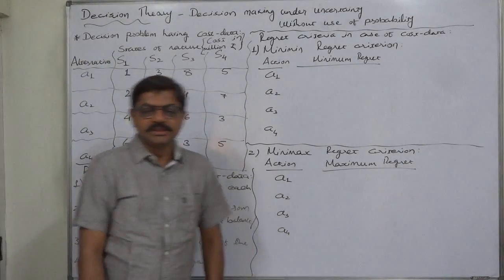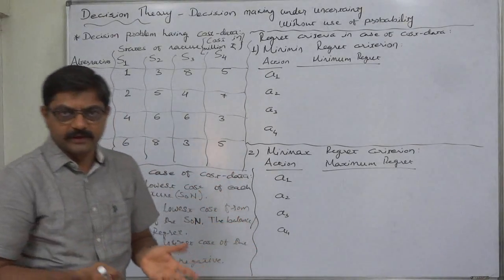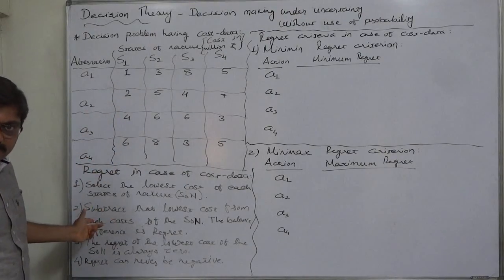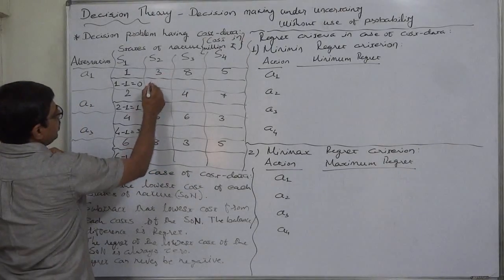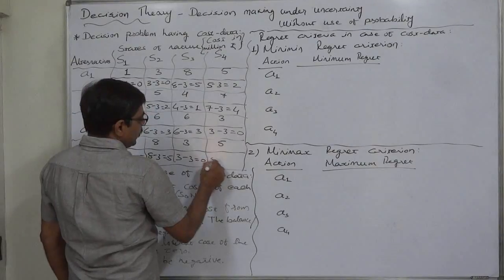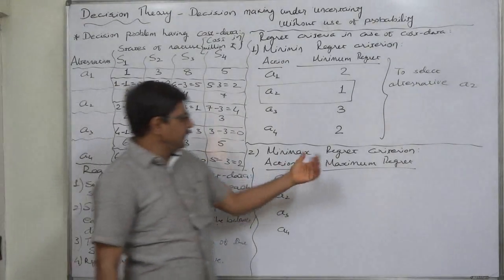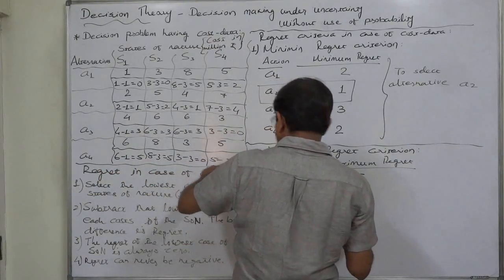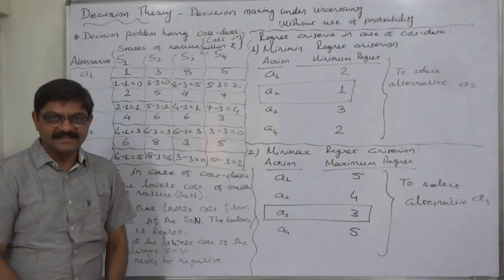Decision Theory - 8 Cost Data - Minimin Regret Criterion - Minimax Regret Criterion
These problems deals with the selection of a course of action when we do not know with certainty the results each alternative action will yield. In fact these are the problems frequently faced in real life as we usually can have an expected figure of outcome of future events and rarely have definitive results of future outcomes.
We can study these problems under two heads:
(a) Decision making under uncertainty without use of probability
(b) Decision making under uncertainty using probability.
Decision-making under uncertainty without use of probability - There are several criteria, which do not require the assignment of probabilities in order to reach a decision. The common non-probabilistic criteria are:

C. Criteria for “cost data”
1. Minimax cost criterion
2. Minimin cost criterion

Minimax cost criterion [i.e. minimum of the maximum cost]:          To use this criterion, first select the highest cost from each of the action/ alternative. The minimum of the selected cost figures indicates the best action.

Minimin cost criterion [i.e. minimum of the minimum cost]:          To use this criterion, first select the lowest cost from each of the action/ alternative. The minimum of the selected cost figures indicates the best action.

Minimin Regret Criterion [i.e. minimum of the minimum regrets]:               Under this criterion we first make a regret table, and select the minimum regret row, out of which the action corresponding to the minimum regret is chosen. Conceptually it is a corollary of the maximax payoff criteria, but the result obtained by the two methods may be different.

Minimax Regret Criterion [i.e. minimum of the maximum regrets]:
To use this criterion, first, we have to make an opportunity loss table, then find the maximum regret for each strategy/act/action/alternative, and select the strategy/act/action/alternative that has minimum of the maximum regret values.

Note that in the case of a profit table; a regret matrix is obtained from the payoff matrix by subtracting each of the values in a column/row of the state of nature from the largest value in that column/row. But in case of a cost table a regret matrix is obtained by subtracting the least value in a column/row of the state of nature from the other values of that column/row.